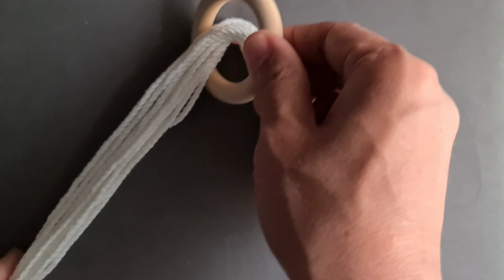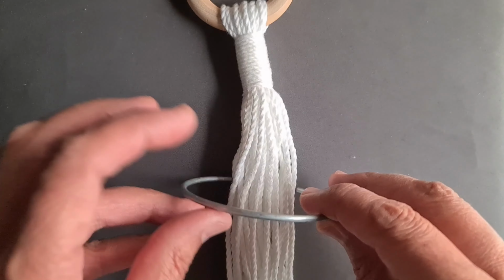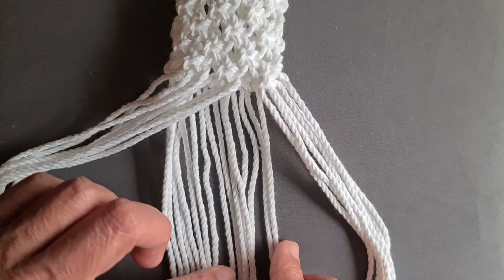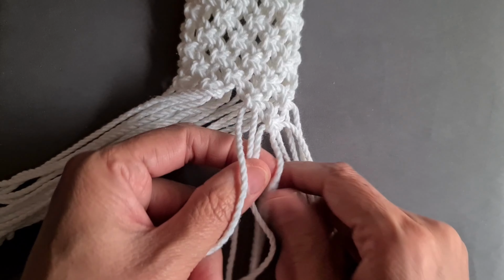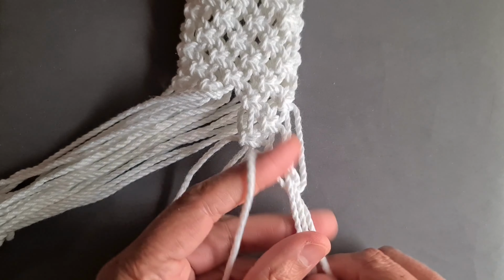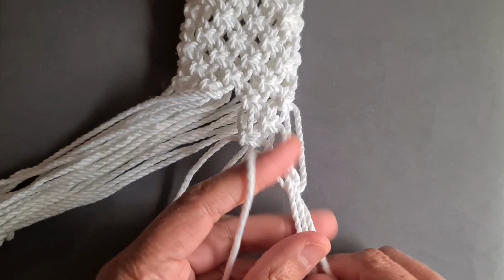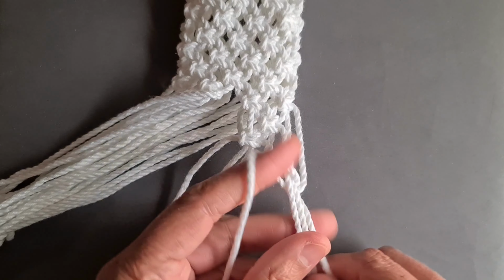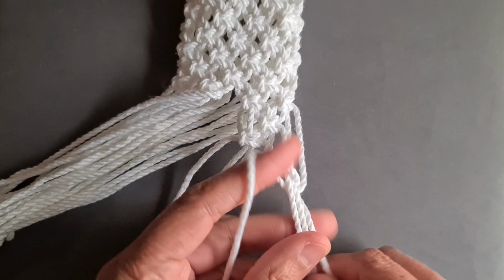Macrame wall hanging Macrame plant hanger Beginner macrame Plant hanger Macrame wall hanging decor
Macrame wall hanging Macrame plant hanger Beginner macrame
Plant hanger DIY macrame wall hanging decor
00:00 Intro
00:53 Materials
01:57 Attach cords
03:12 Square knot pattern
16:46 Assembling hanger
🪢 The knots you will need to know.Square knot, lark's head knot and wrapped knot
🔴 Check up materials in the video.
There are different kind of macrame.Mmacrame tutorial ,macrame plant hanger tutorial,macrame knots ,crochet hanging plant ,macrame hat hanger ,macrame for beginings
,su thien wtoaks christmas tree focuse,tree lighting,crochet ,how to crochet ,crochet bag
,crochet top,crochet flower ,amigurumi crochet ,crochet patterns,crochet gift ideas
,crochet basket ,crochet hanging plant ,crochet succulent ,wall christmas tree ,macrame star
,macrame keychain tutorial ,macrame dream catcher ,crochet wall hangings